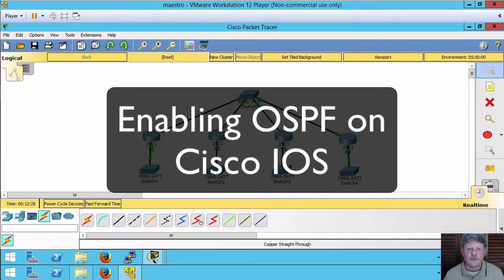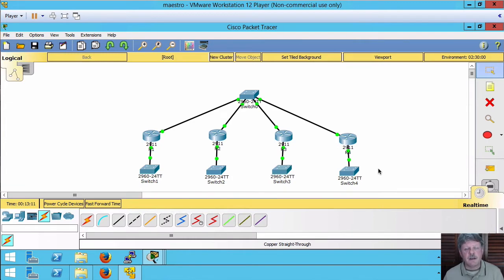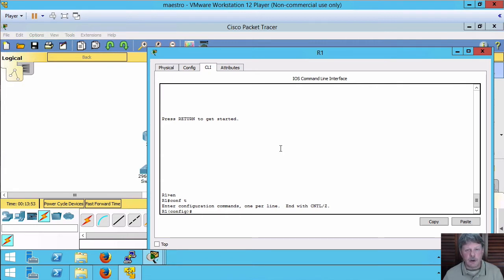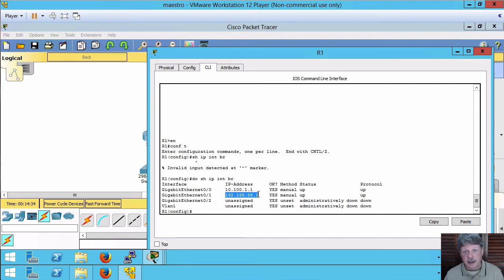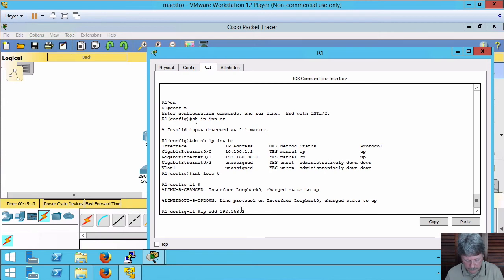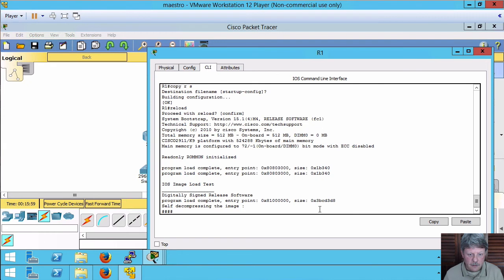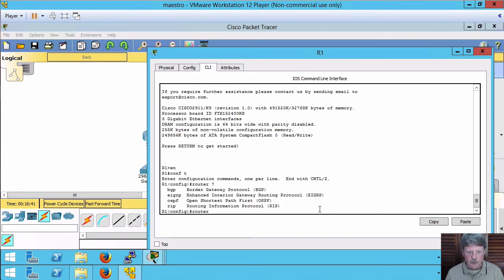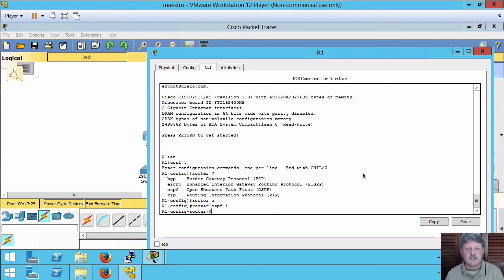Enabling OSPF in Cisco IOS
Configuring the OSPF process in Cisco IOS demo video. Note that adding networks is covered in a separate video